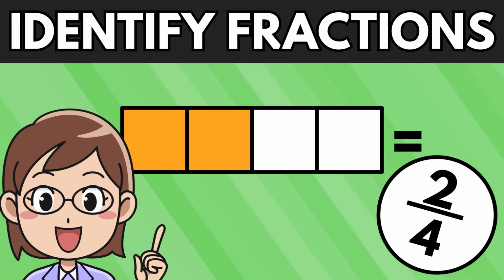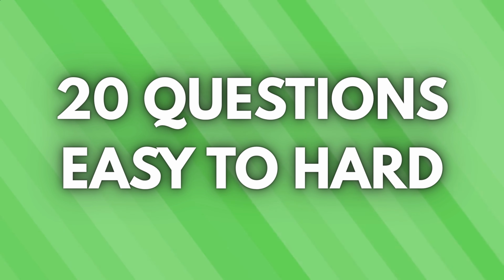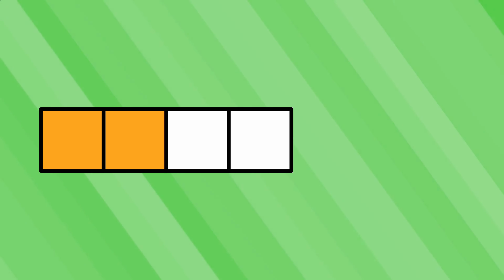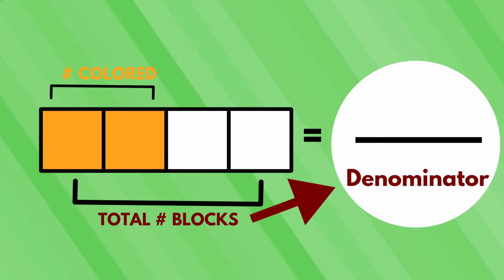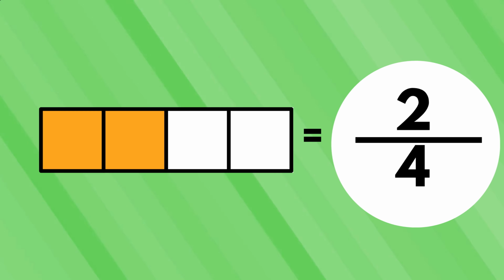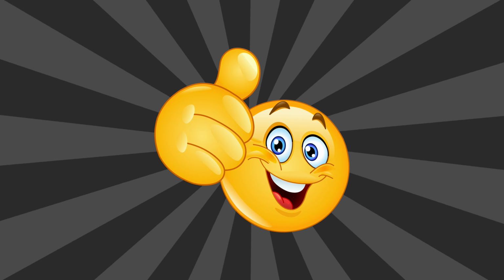Fractions Quiz for Beginners📊Identifying Fractions. 20 Question Quiz Using Blocks. Test Your Skills.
Test your math skills with this fun and interactive Identifying Fractions Quiz! 🔢✨

In this video, you’ll get 20 questions where blocks are shown and you must create the correct fraction. The quiz starts easy and gradually becomes more challenging—perfect for beginners and learners looking to improve!

📊 Great for students, teachers, and anyone practicing fractions
🧠 Boost your math and problem-solving skills
⏱️ Pause if you need more time and challenge yourself!